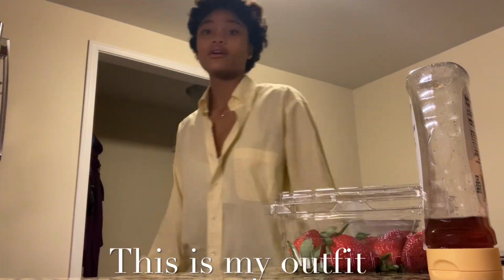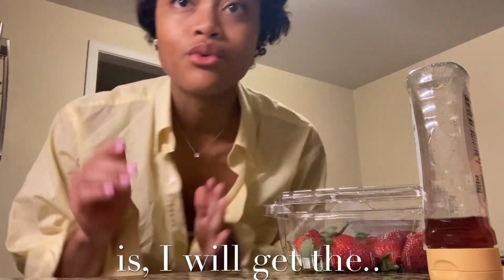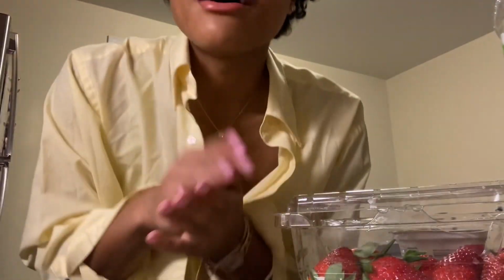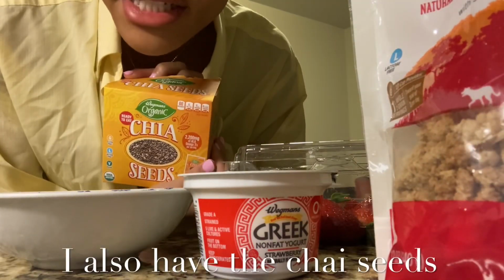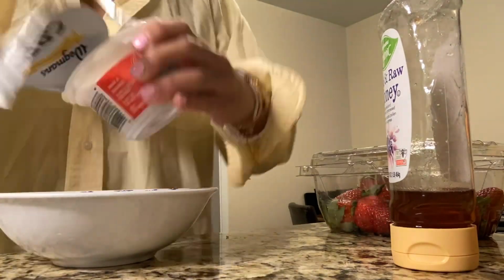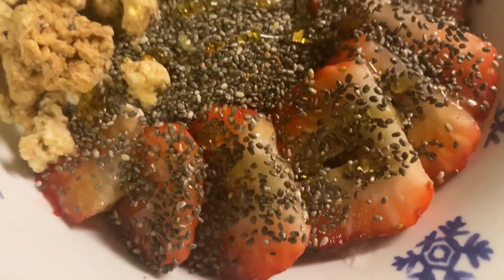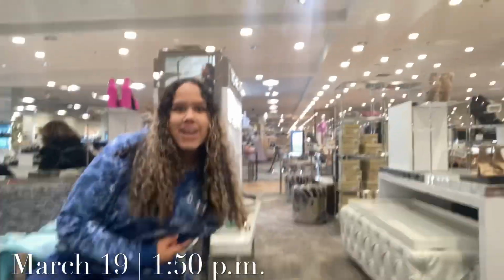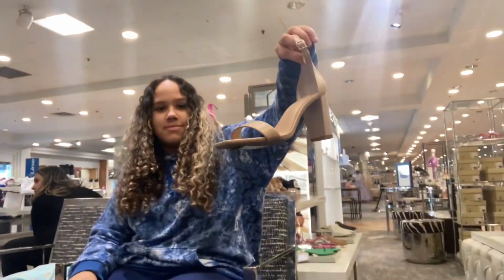Few Days Vlog | Charity Dance, “that girl” episode 2 & more!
I hope you all enjoyed! Also comment any other video ideas I should do that you would like! I reply to all my comments. Thank you all for using your time to watch this vlog! Mwah 🤍

Good - Erin McCarley

UPCOMING VIDEOS:
Vacation to France 🇫🇷